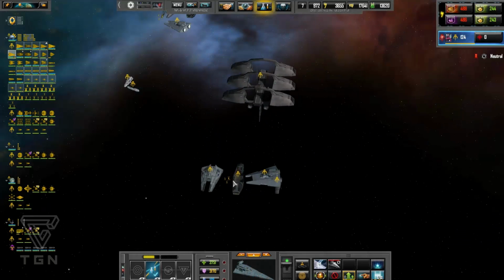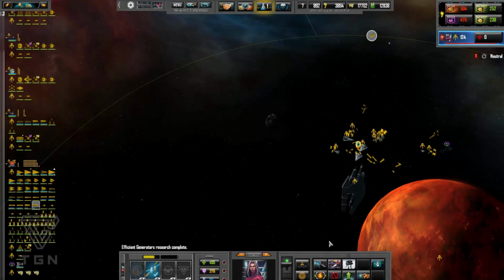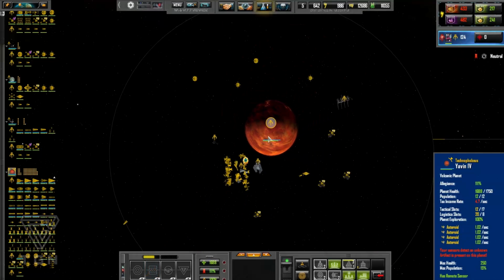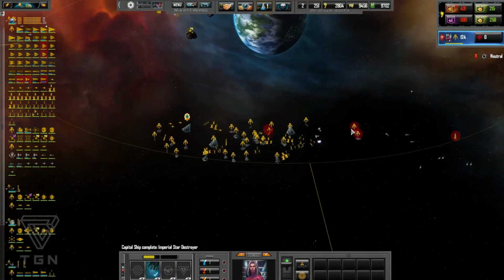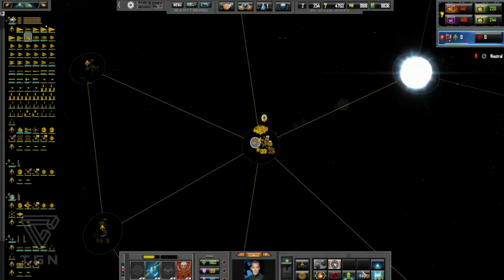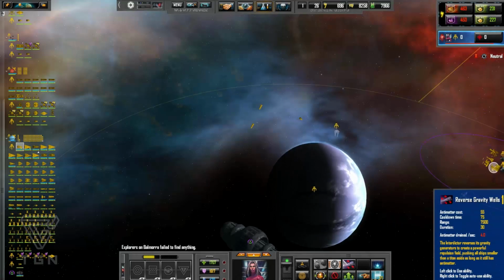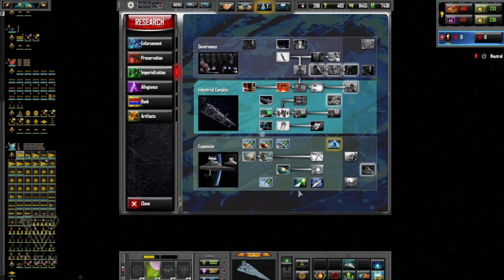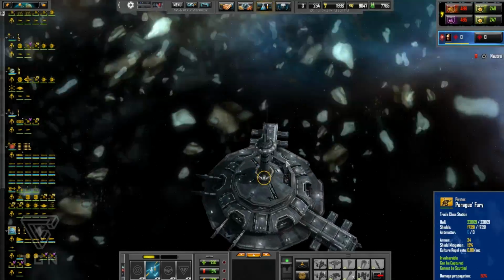Star Wars Interregnum Preview: Dev Talks, Ep 2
Goafan77 joins me to take a look at some of the features in the upcoming update to Star Wars:Interregnum, a total conversion for Sins of a Solar Empire Rebellion. It's looking and feeling great and I can't wait to see the rebellion in action.